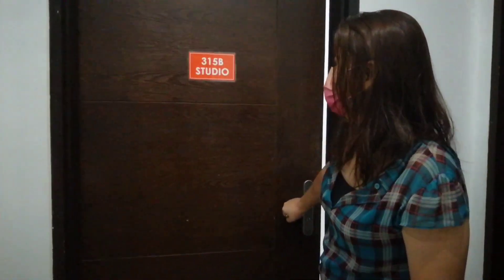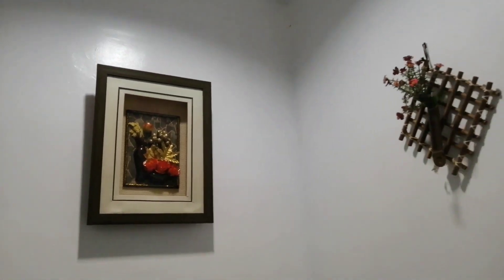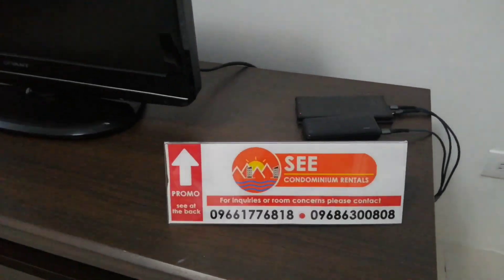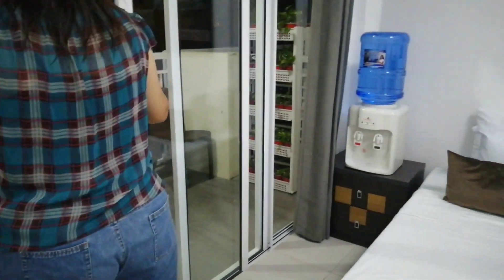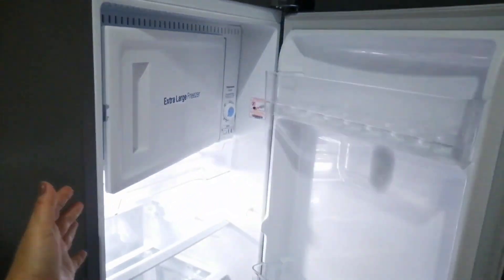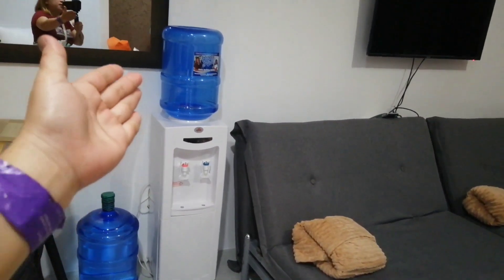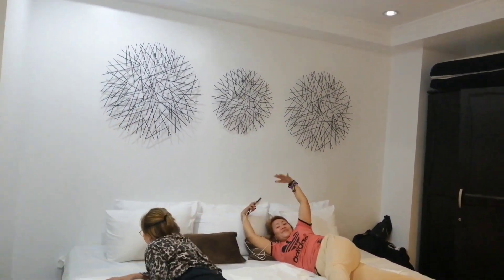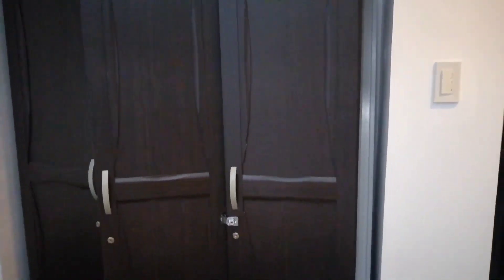ROOM TOUR! | PICO DE LORO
GREAT NEWS!
Beach lovers, this is the moment you have all been waiting for!
Staycation at Pico de Loro
We are finally accepting guests. Book your next trip with us.
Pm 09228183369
● NO AGE RESTRICTION
● NO SWAB TEST*
*Accompanied Guests who are 17 years old and younger and/or 66 years old and older, must submit a RT-PCR Test with negative result 48hrs. prior to arrival. The RT-PCR Test must have been taken within 72 hours prior to arrival at the Hamilo Main Gate.
INCLUSIONS :
- Complimentary 5 gal drinking water
- FREE WIFI
- FREE parking
- FREE bathroom tissue, soap and dish washing soap
Check in 2 pm
Check out 12 noon